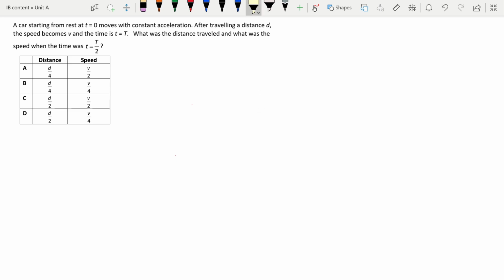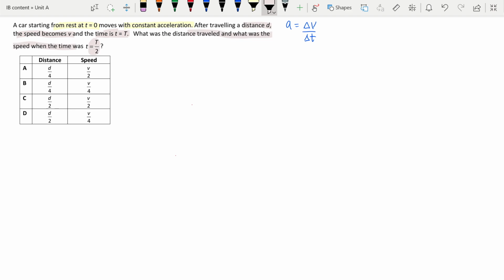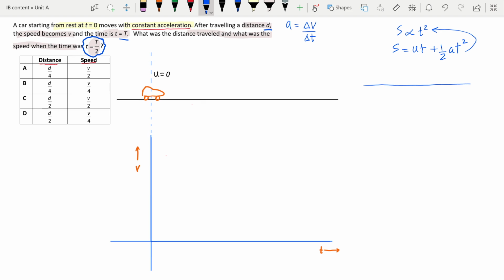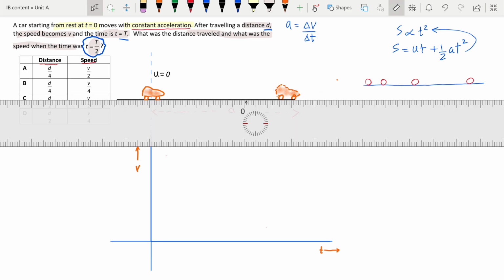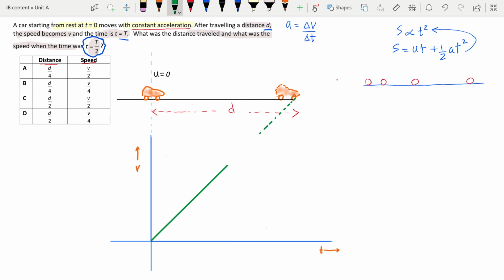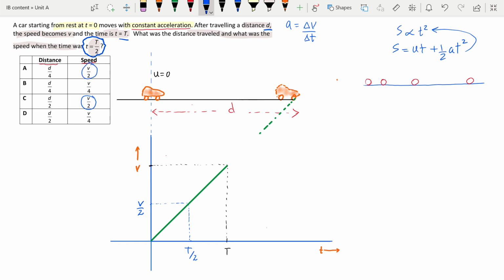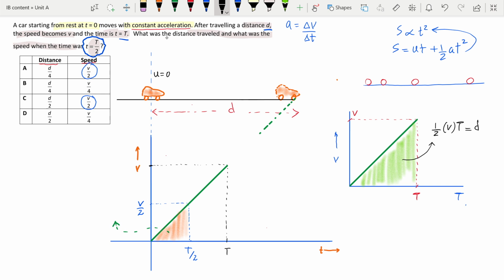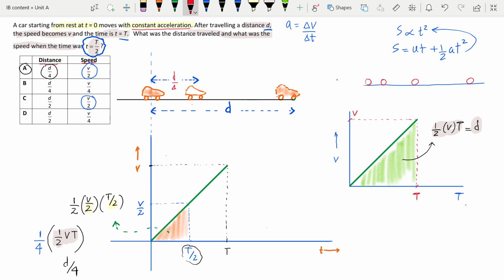IB Physics A.1 Finding Speed and Distance of a constantly accelerated motion of car